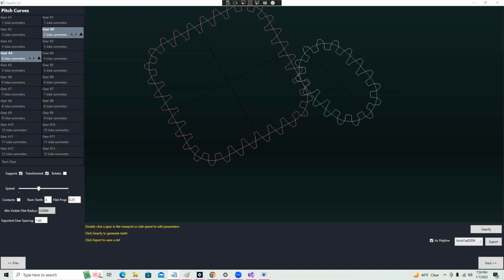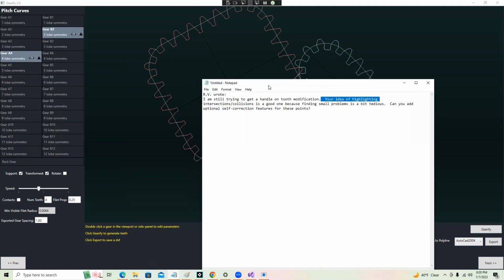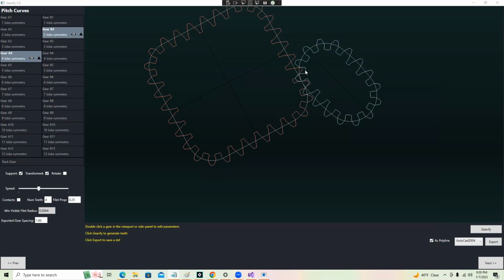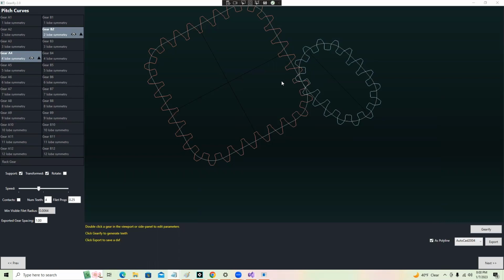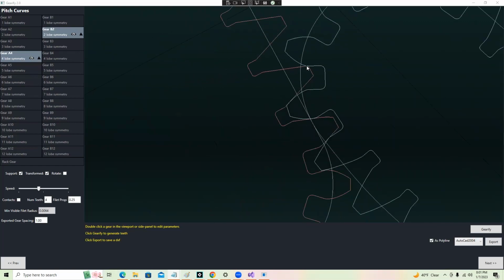Gearify Monthly Dev Status: December